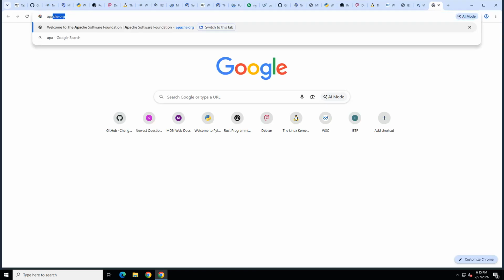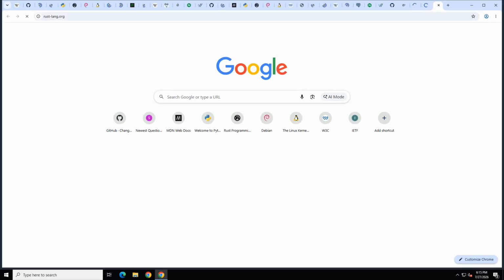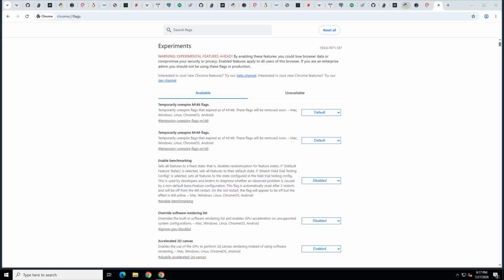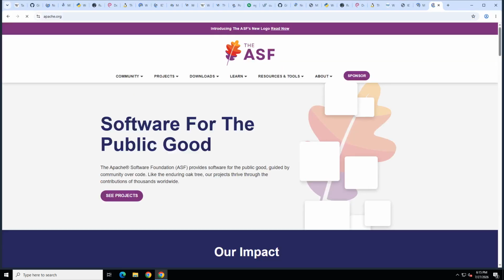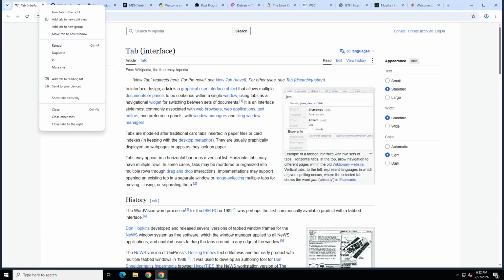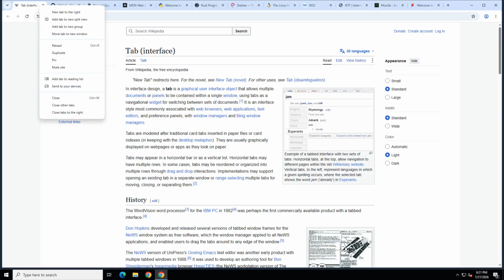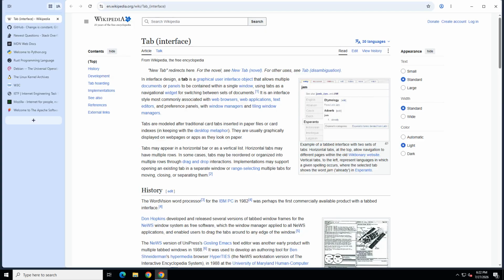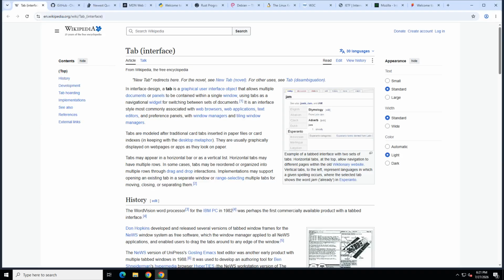Chrome Tabs Too Small to Click? Tab Scrolling Was Removed - Here's the Fix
Your Chrome tabs have shrunk into unclickable slivers, the little scroll arrows are gone, and
your mouse wheel does nothing over the tab strip. You are not imagining it and nothing is broken
on your PC. Chrome removed the feature.

In Chromium 144 -- Chrome stable, January 2026 -- Google deleted the flag that gave the tab strip
scroll arrows and mouse-wheel scrolling. It was removed upstream in Chromium, so Chrome, Brave,
Edge and Vivaldi all lost it in the same week. There is no setting, no policy and no flag to bring
it back. Google said a rebuilt version was coming "in H1 2026". H1 2026 is over and it has not
shipped -- in this video I search the shipped binary on camera and there is not one trace of it left.

So here is what actually works instead.

THE FIX, IN SHORT
1. Right-click any tab
2. Choose "Show tabs vertically"
3. Your tabs become a readable sidebar list with full titles

DON'T SEE "SHOW TABS VERTICALLY"? THIS IS THE PART NOBODY EXPLAINS
Close Chrome completely, reopen it, and right-click again. It will be there.

That option is delivered by Chrome's server-side configuration, not by the version you installed.
A brand-new profile has not received that configuration yet, so on the very first launch the menu
entry is genuinely missing -- then Chrome fetches the config and applies it on the NEXT start.
I show exactly this in the video: the identical menu, same position, without the option and then
with it, and the only thing that changed was closing and reopening Chrome. This is why some people
right-click and see it while others swear it does not exist. It is not your Chrome version.

If it is still missing after a restart, open chrome://flags, search for vertical tabs, set
"Vertical Tabs" to Enabled and relaunch.

IMPORTANT: the flag on its own does NOT change your layout. It only makes the menu option appear.
You still have to right-click and choose "Show tabs vertically". I verified that too.

PREFER TO KEEP HORIZONTAL TABS? THREE MORE OPTIONS
Tab Search -- Ctrl+Shift+A, or click the small chevron at the far left of the tab strip. You get a
searchable list of every open tab with its title and site. Type a few letters, press Enter, you are
there.
Tab Groups -- right-click a tab, "Add tab to new group", then click the group name to collapse it.
Twenty tabs become one chip.
Keyboard -- Ctrl plus 1 through 8 jumps straight to that position in the strip, Ctrl plus 9 jumps to
the last tab, and Ctrl plus Tab steps along them. When the tabs are too small to aim at, stop aiming.

NO EXTENSION CAN FIX THIS
Extensions can change what is inside a web page, but they are not allowed to modify the browser's
own tab strip. Anything advertising that it restores tab scrolling will disappoint you.

Not a virus. Not your display scaling or zoom level. Not an extension you installed. Not a setting
you changed by accident. And it is not something you can fix by reinstalling Chrome -- a fresh
install has the same code.

WHY IT MATTERS BEYOND ANNOYANCE
In the thread where people reported this, more than one person explained that they have limited
fine motor control, and that a tab a few pixels wide is not an inconvenience -- it is a target they
cannot hit. A click target that shrinks toward nothing stops being a matter of preference.

CHAPTERS
0:00 Your tabs are slivers
0:36 Is this you?
1:01 What Chrome actually removed
1:54 Proof: the flag is gone
2:31 The promise that was not kept
2:56 Who this actually hurts
3:16 Why you cannot just turn it back on
3:50 Fix 1: vertical tabs
4:18 It is not in my menu - the real reason
5:21 Still missing? The flag
5:50 Proof it worked
6:17 Fix 2: Tab Search
6:43 Fix 3: collapse tab groups
6:59 Fix 4: the keyboard
7:20 What this is NOT
7:43 Quick answers
8:01 Recap

SOURCES
Brave's tracking issue for the upstream removal (123 comments):

Recorded on a clean Windows machine running Google Chrome 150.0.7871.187. No personal data appears
in this footage. Narration is a synthetic voice. No person is depicted, impersonated or recreated, and no
footage in this video is generated or altered.